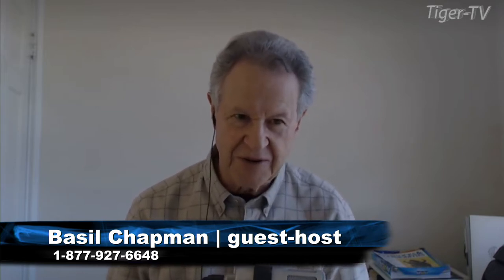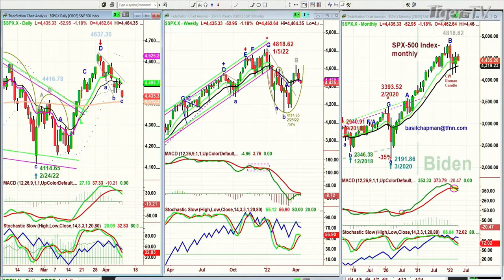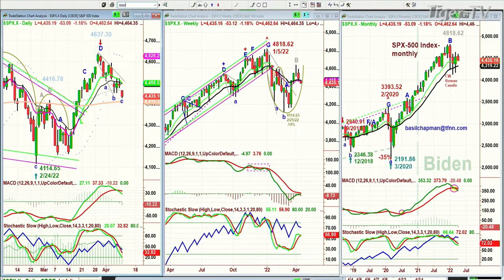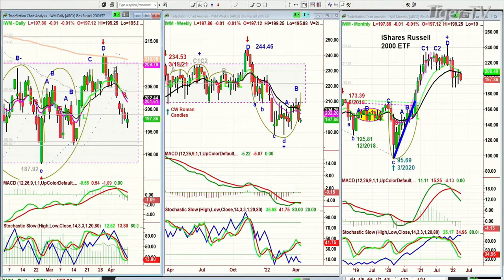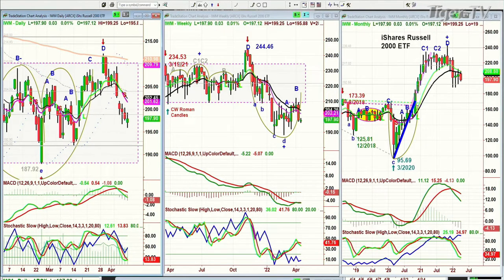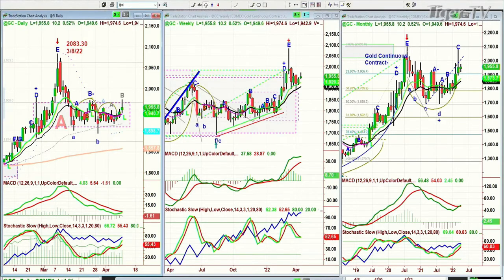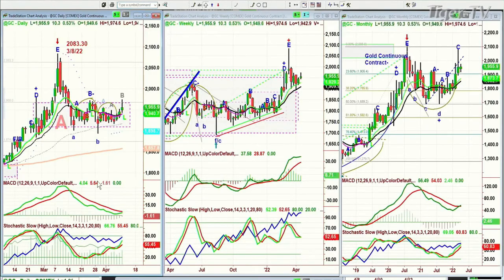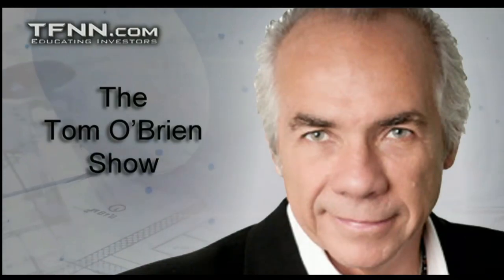April 11th Daily Market Recap - 2022